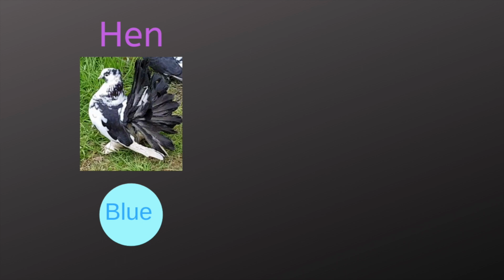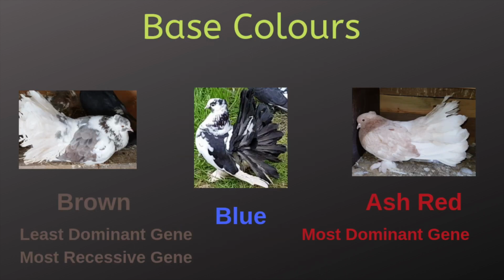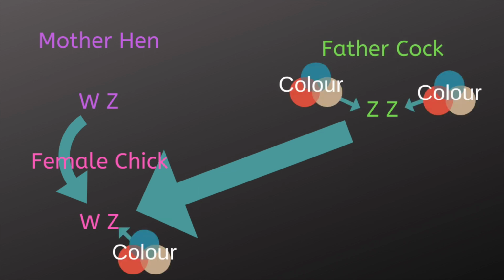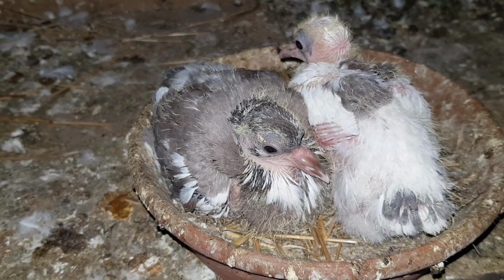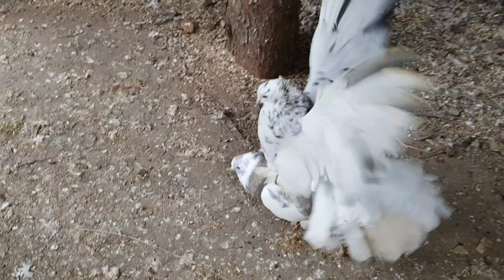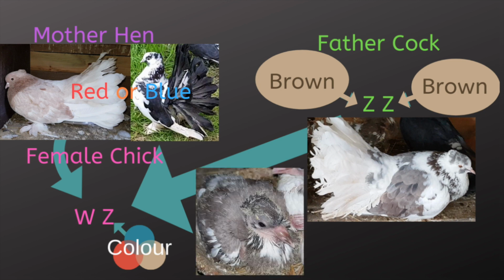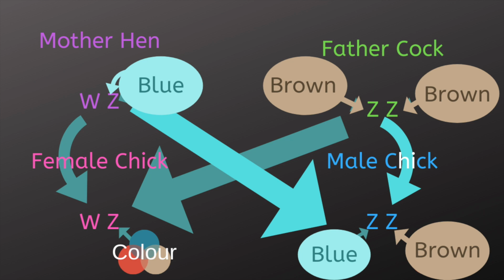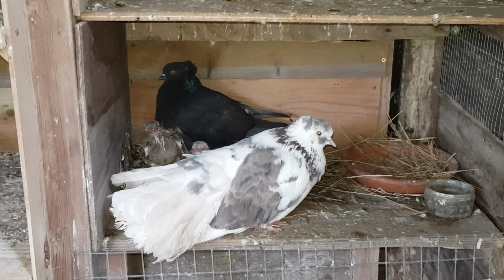Pigeon Genetics - Pigeon Base Colors Inheritance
Pigeon Base Colors Which base colors are dominant? which colours are not base colors. Which colour will the chicks inherit? in this video i explain all about base colors of pigeons and even a way to tell if your chick is male or female based on their colour.